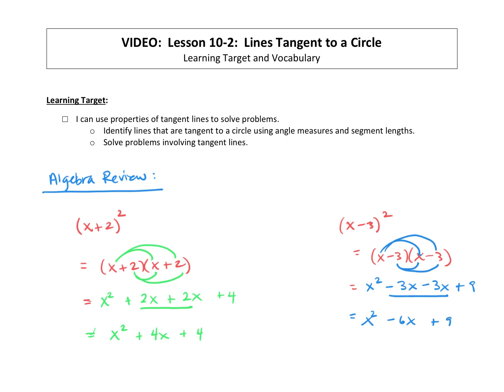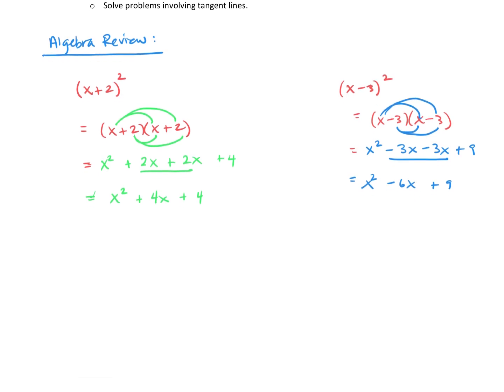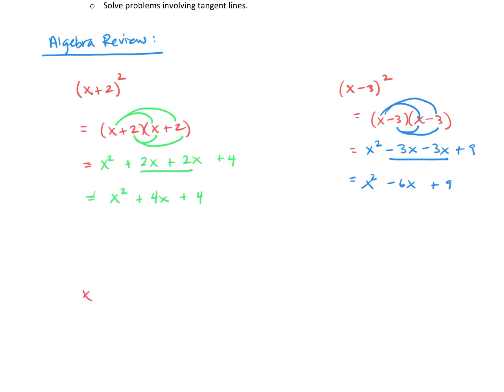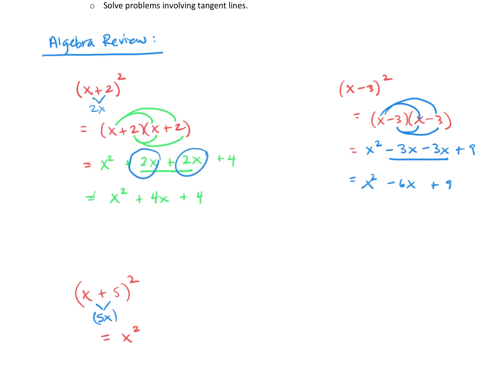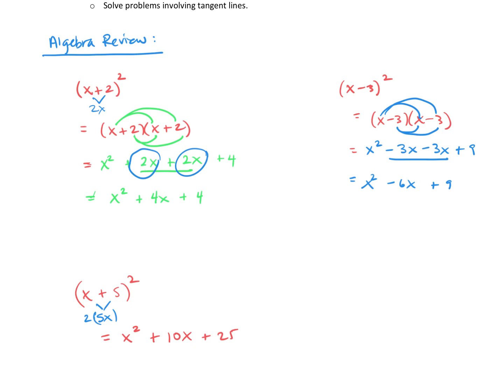10-2 LT and Vocab (geo)